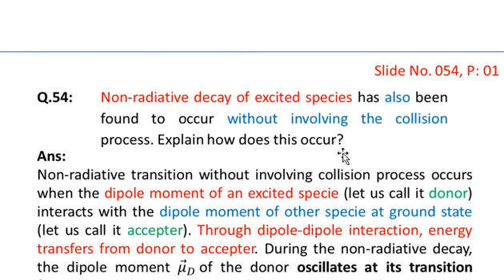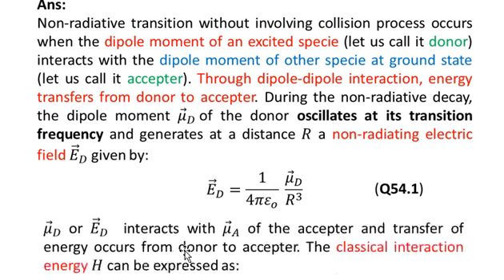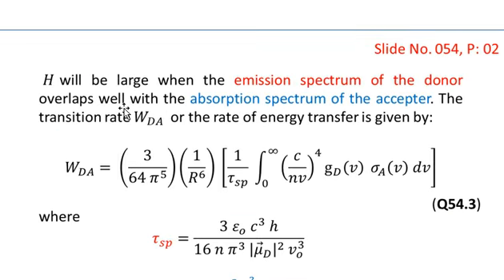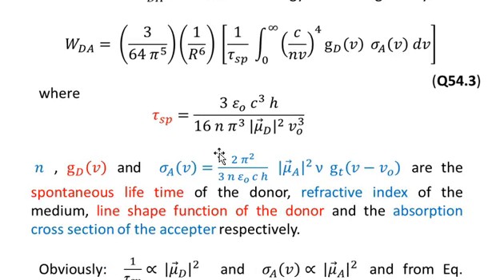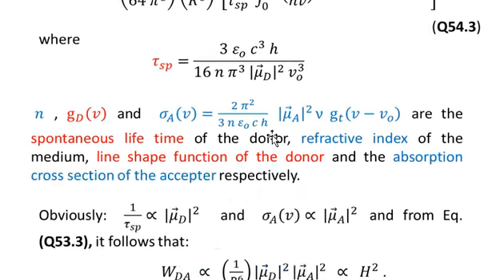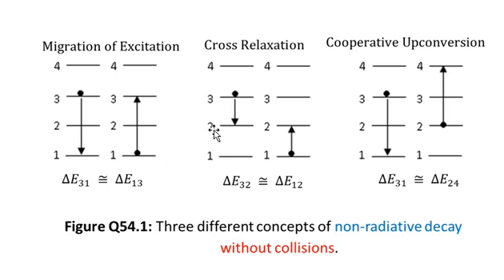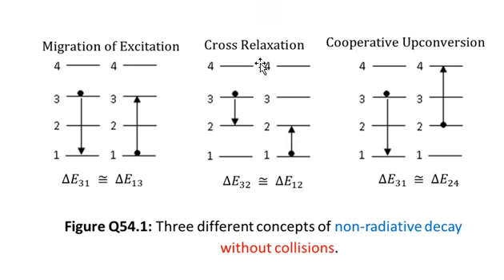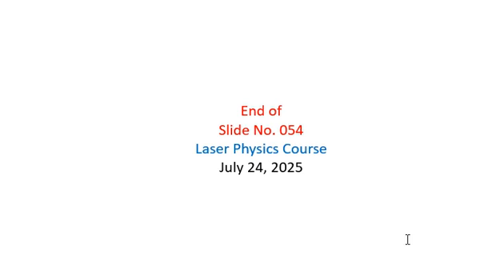Slide054 Non-Radiative Decay Without Collision Dipole-Dipole Interaction Rate Of Energy Transfer